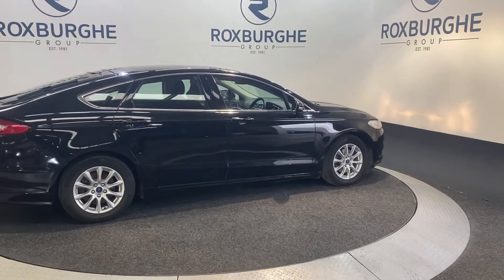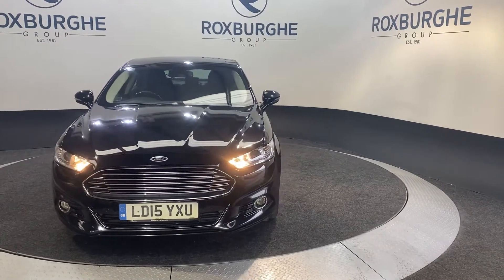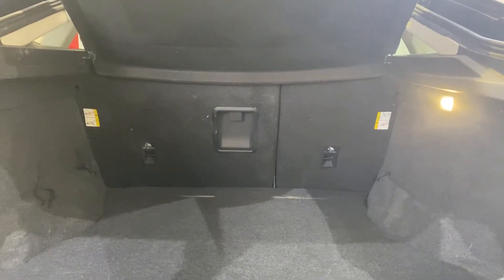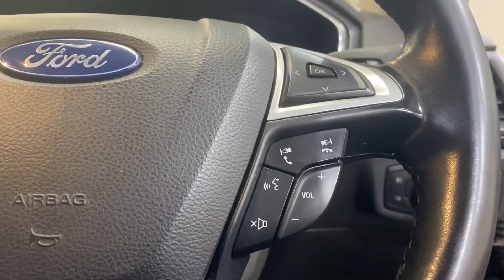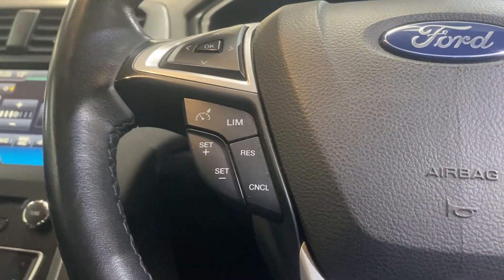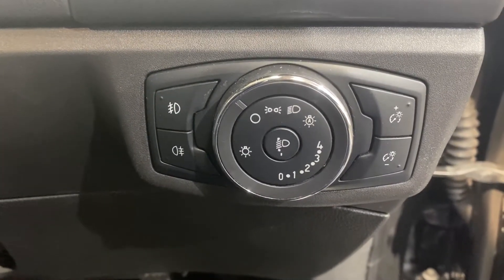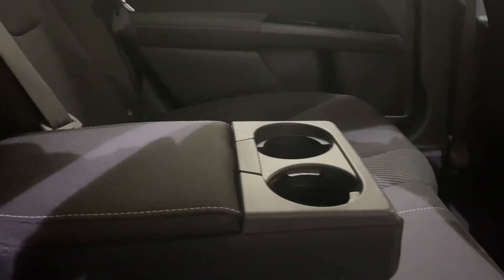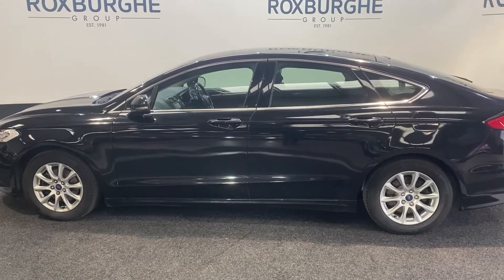FORD MONDEO 2.0 TITANIUM ECONETIC TDCI 5d 148 BHP